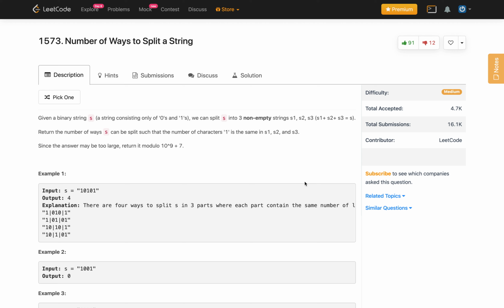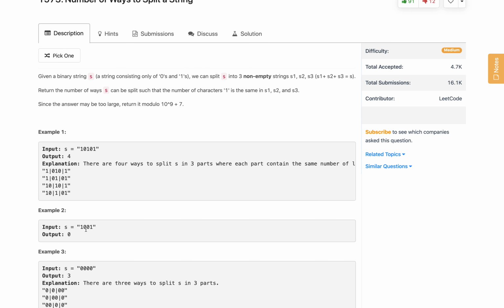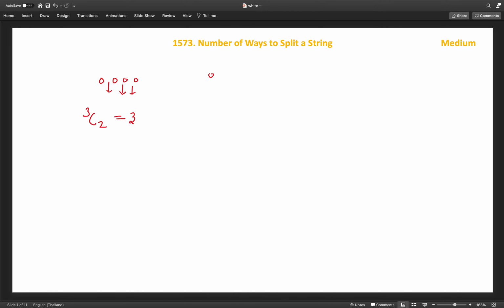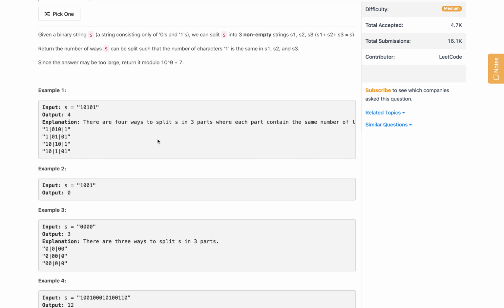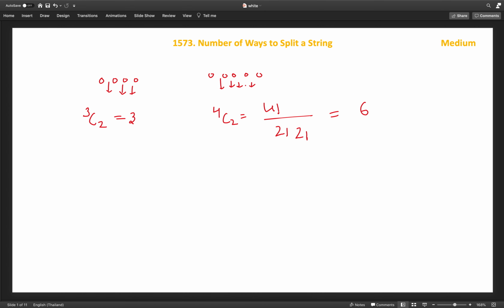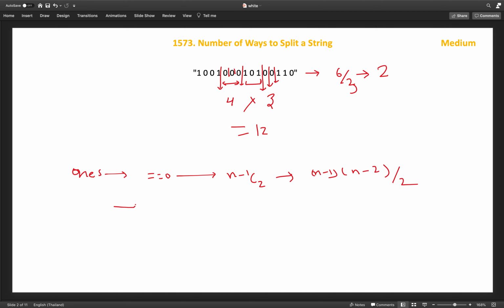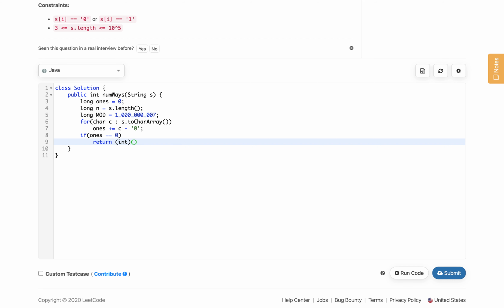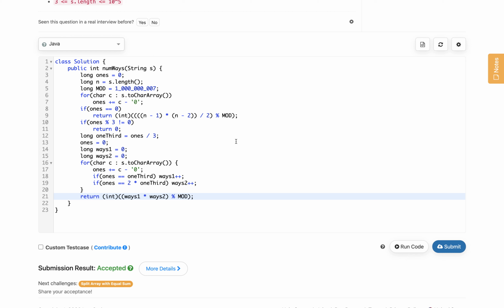number of ways to split a string leetcode | leetcode 1573 | string java